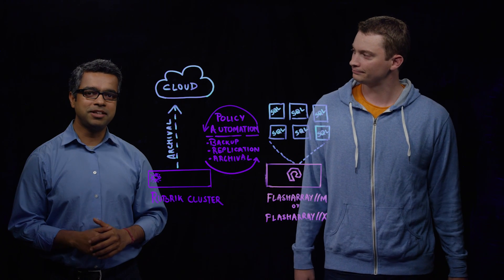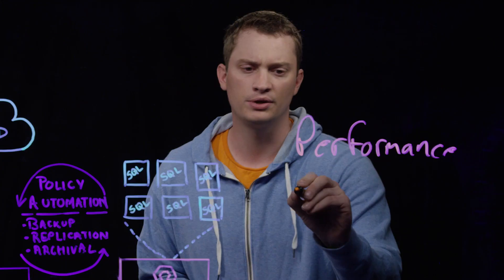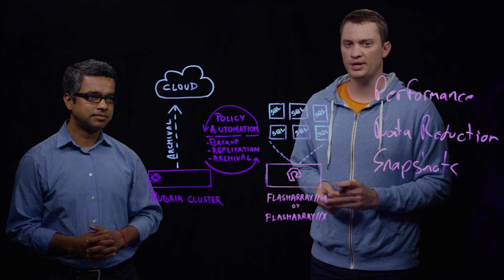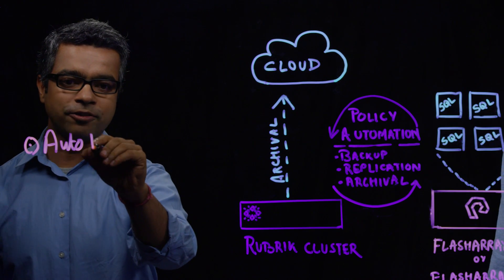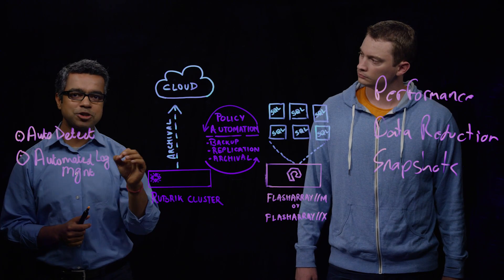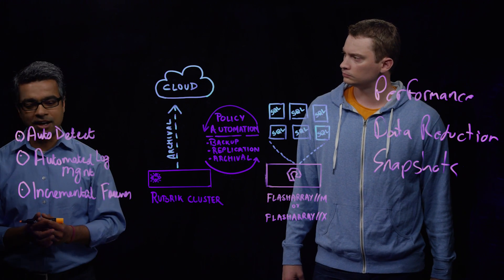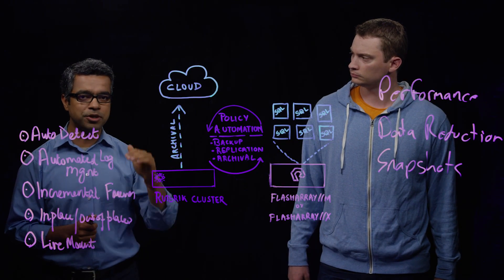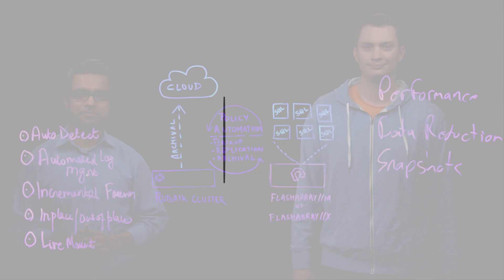Rubrik and FlashArray: SQL Server Use Case Overview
Rubrik and FlashArray - SQL Server Use Case Overview, presented by:
Cody Hosterman, Technical Director at Pure Storage
Biswaroop Palit, Director of Product at Rubrik